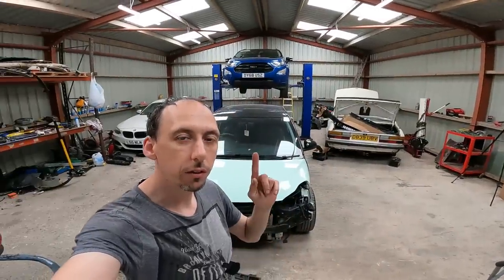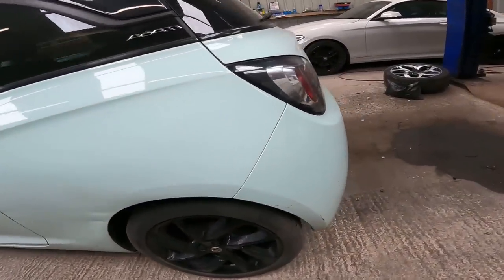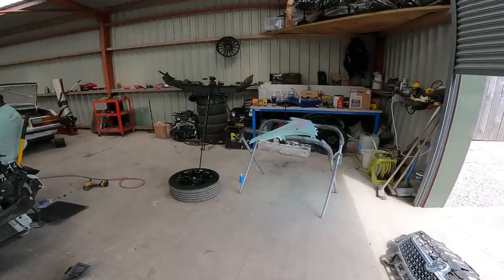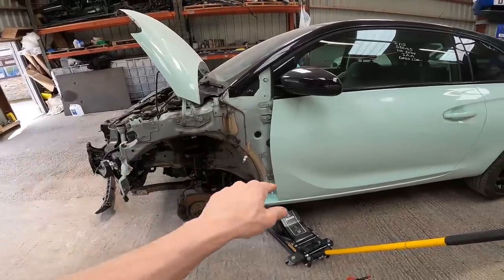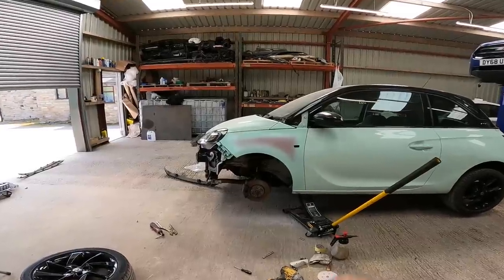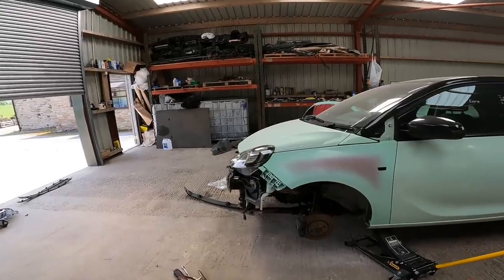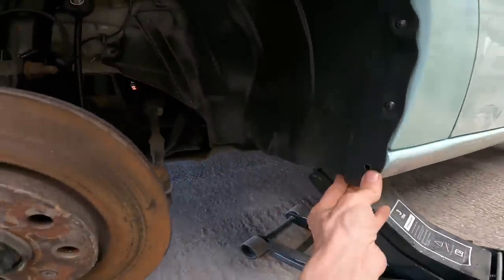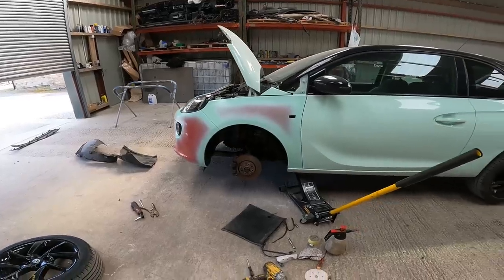I Didn't Expect Parts To Be A Problem With This Vauxhall Adam Salvage Repair......